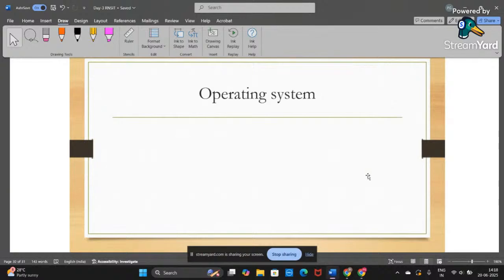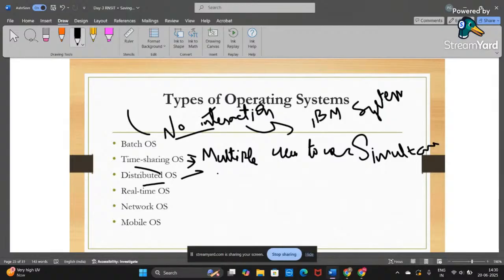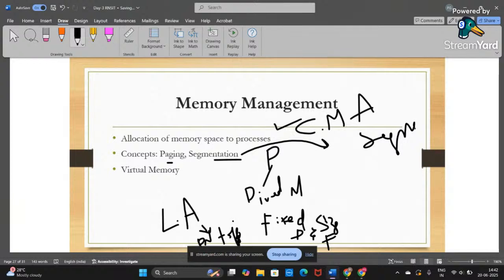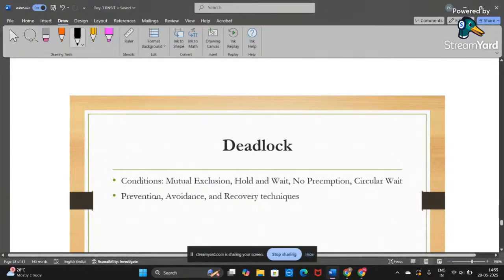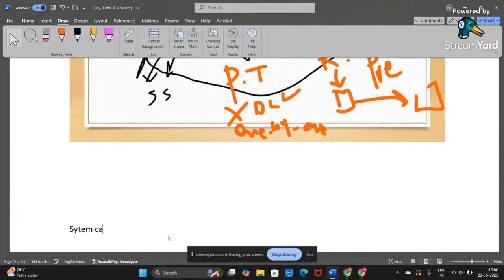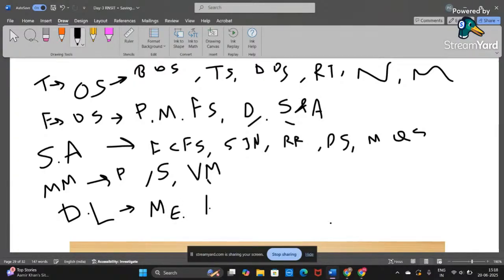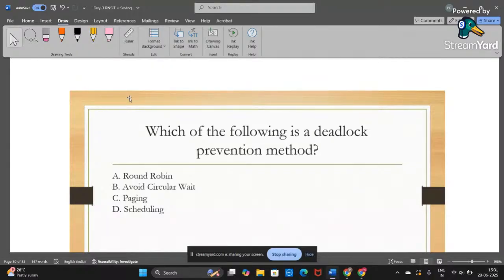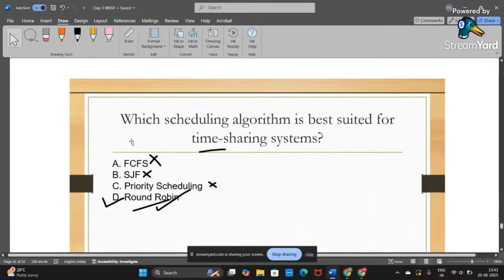RNSIT PGCET Crash Course Day-3